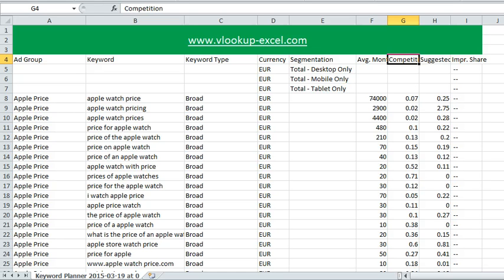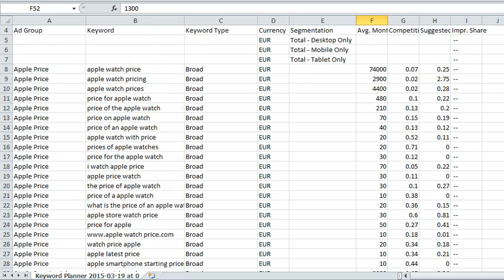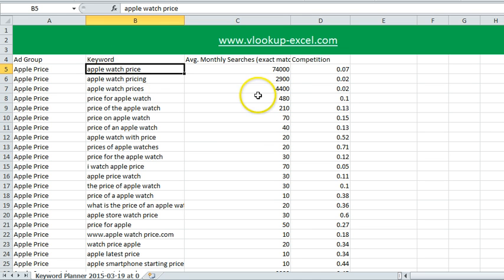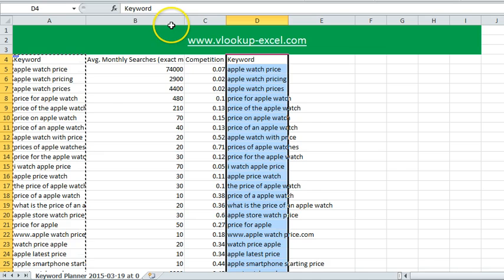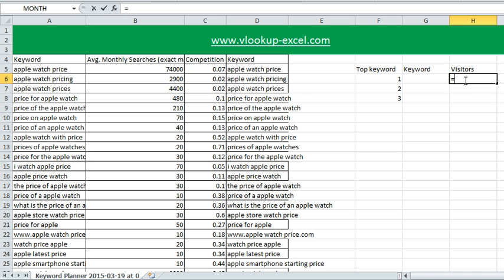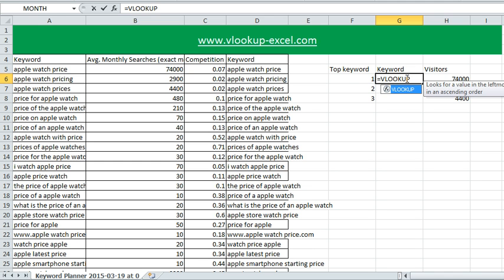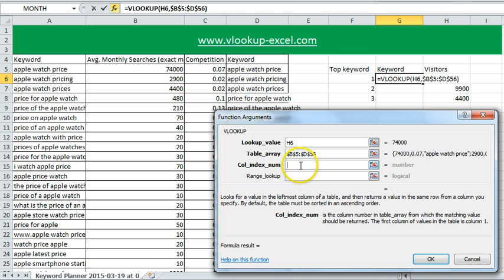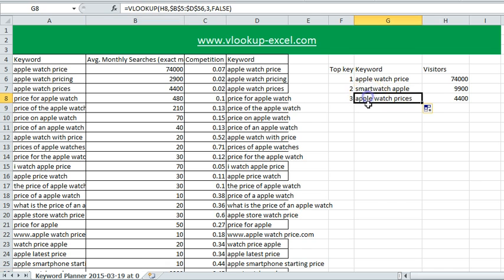Vlookup Tutorial Excel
The vlookup tutorial Excel shows you how you can use the vlookup in a more creative way. Many people associate vlookup with basic calculations. Excel is usually considered the calculator with too much horse power!

In this vlookup tutorial you will learn what that horse power is! Excel can analyze more than basic spreadsheets and bookkeeping files! The vlookup can be used in combination with other formula`s and functions to create the perfect tool to analyze data.

Many people are using this and here you will learn how you use Google Keyword Planner to get data and start to extract information out of the Excel sheet that we downloaded from the keyword planner! This all with the help of the vlookup function.

Check out the vlookup tutorial in Excel!